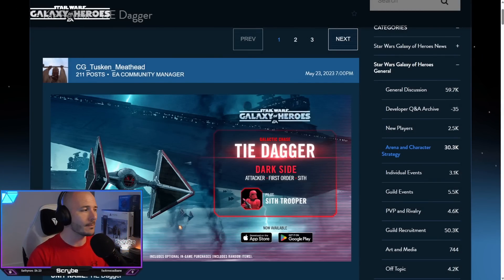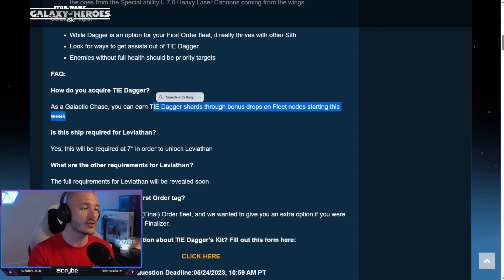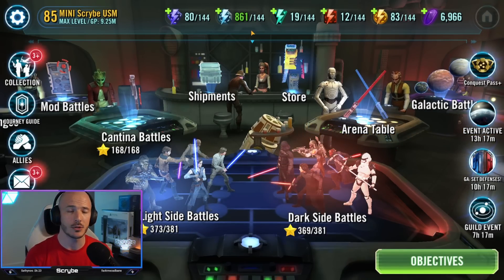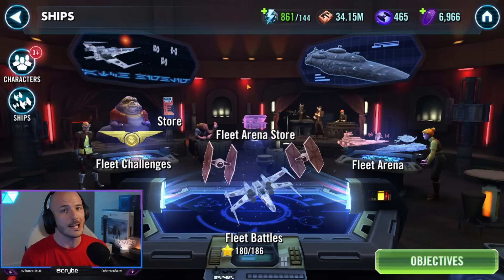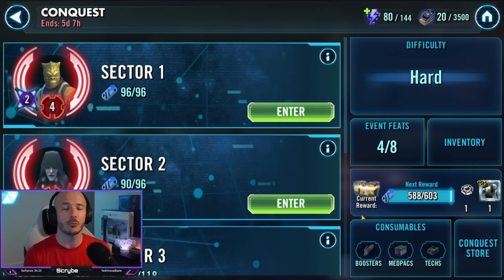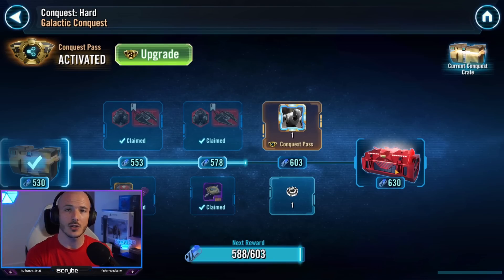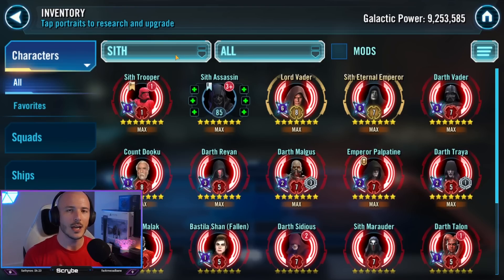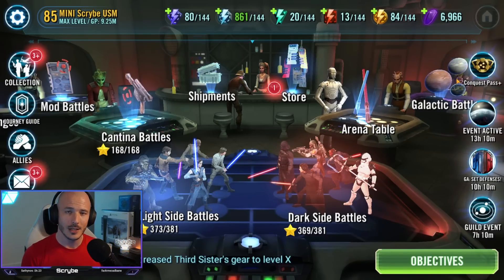PSA - MAKE SURE YOU DO THIS IF YOU WANT THE LEVIATHAN!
0:00 Intro
0:40 Leviathan Prep & Galactic Chase